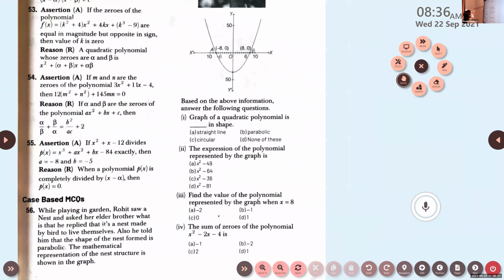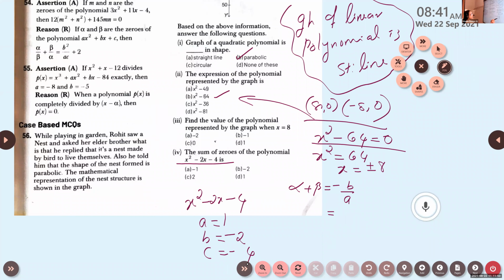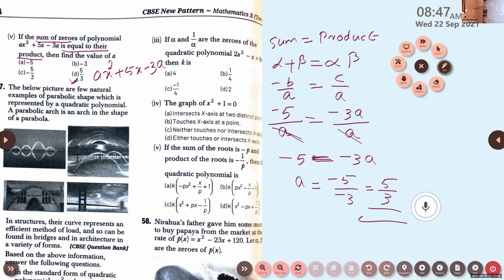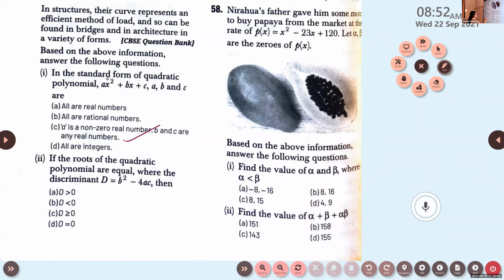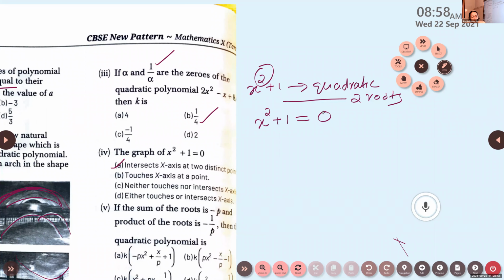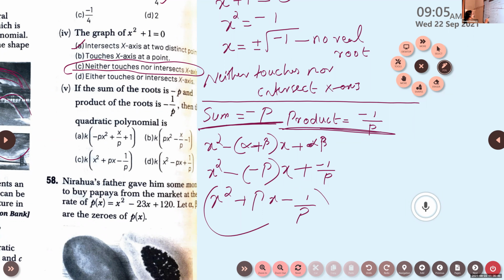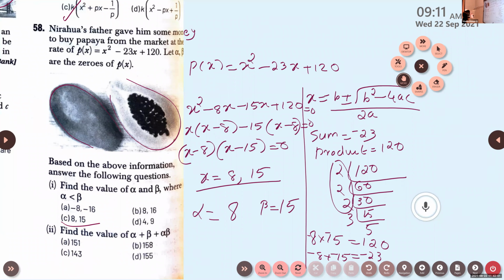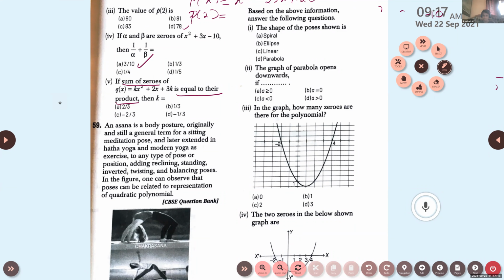Dr Raju Davis International School | CLASS 10 MATHS PART 1 | 22-09-2021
CLASS  10  MATHS  PART 1  REVISION   POLYNOMIALS